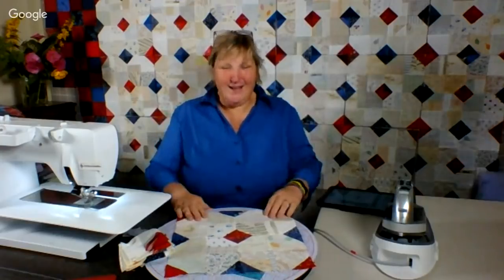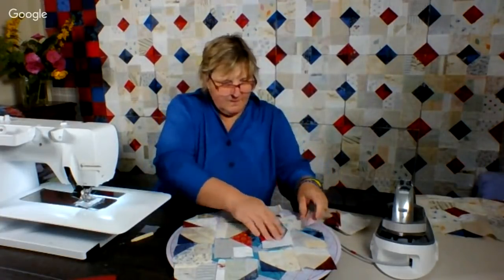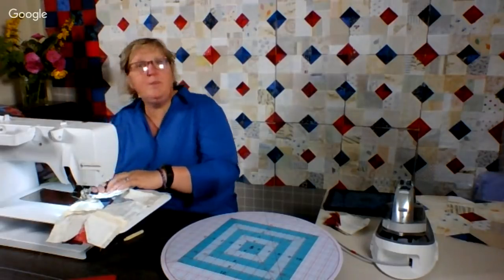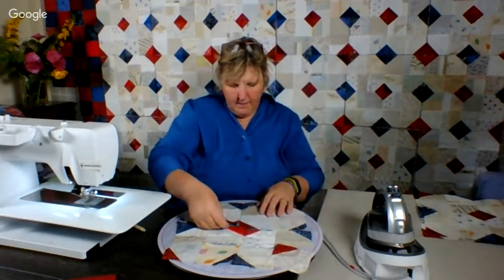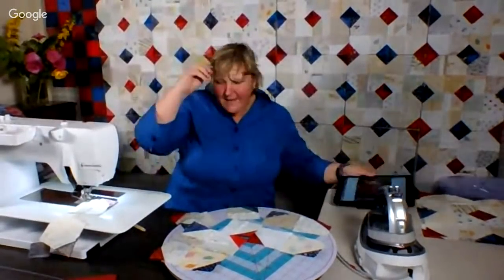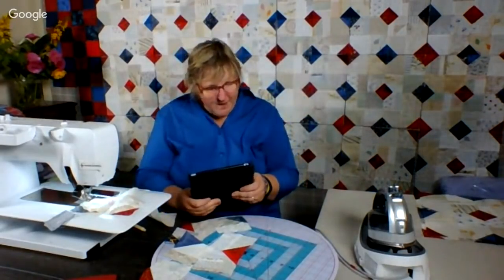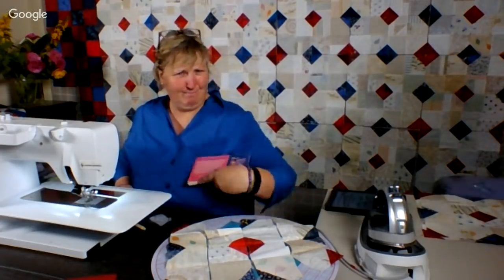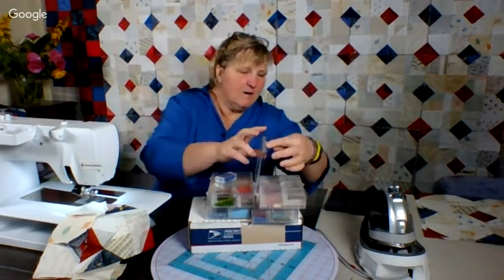s6 ep 26: Simply Colorful FiberCast: Clue 8 FREEDOM Mystery Quilt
Lynn works on "Posey Blocks" from Clue #8 of the Spring 2019 FREEDOM Mystery Quilt.  Grab your project and let's sew together!  Go here for free Mystery Clues